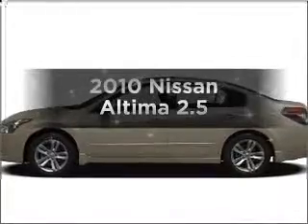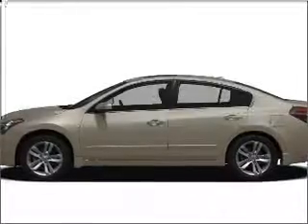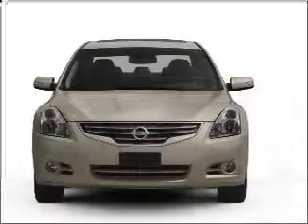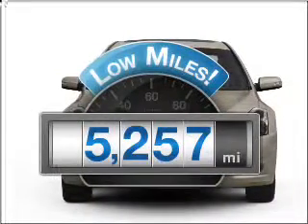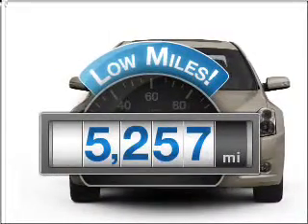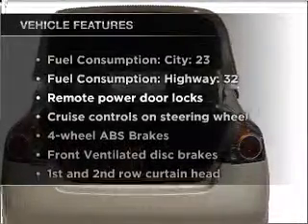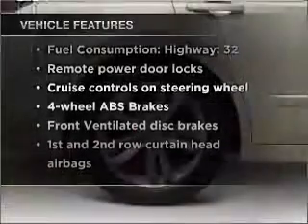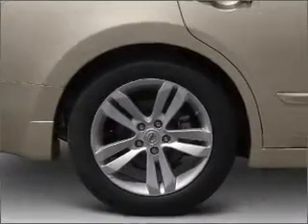2010 Nissan Altima - Orem UT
Year: 2010
Make: Nissan
Model: Altima
Trim: 2.5
Engine: 2.5 liter inline 4 cylinder 16 valve
Transmission: Automatic CVT
Color: Tuscan Sun
Mileage: 5257
Address:
285 W Univeristy Parkway